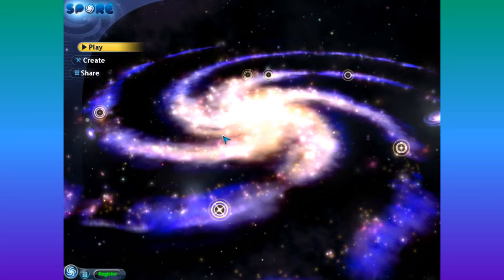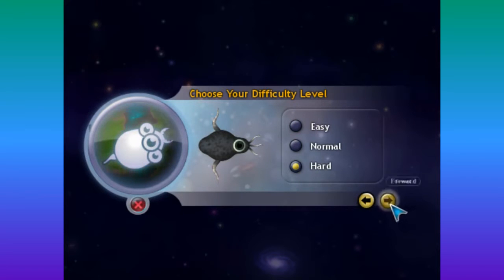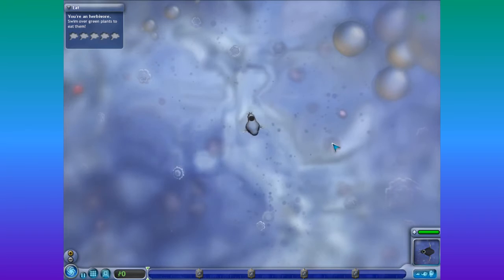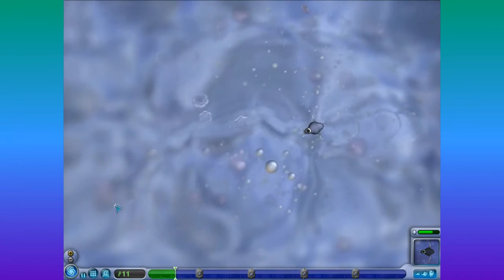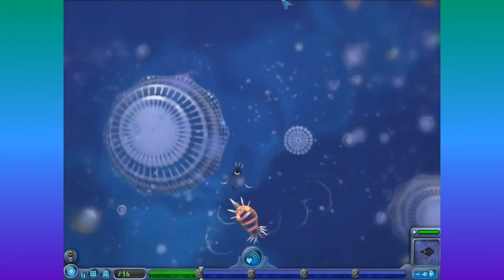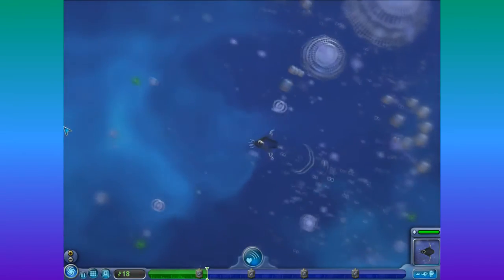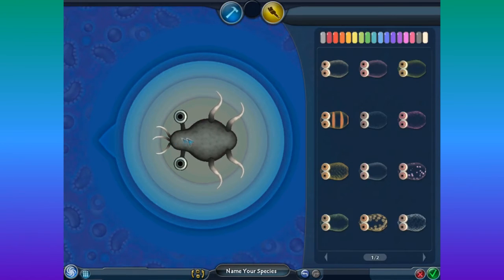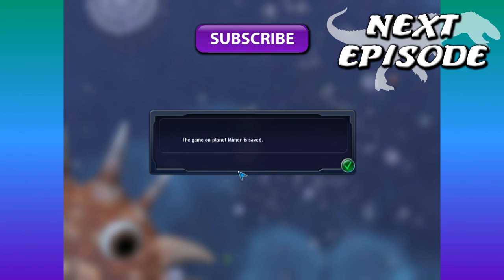Stormy's Spore Gameplay ~ Episode 1: Cell Stage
First episode of a little gameplay series on Spore. I'm sorry for the occasional 'clicking' in the audio (it's from the mouse and keyboard...). Still trying to figure out a good audio set-up for recording games.
~~ LINKS ~~